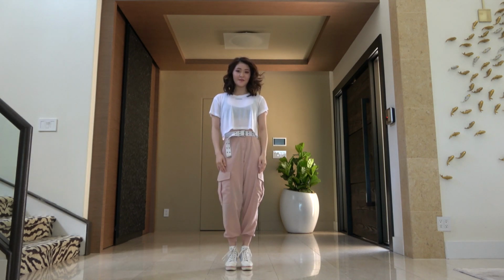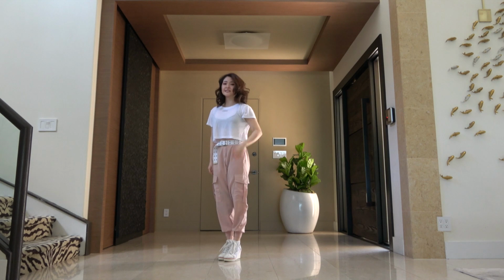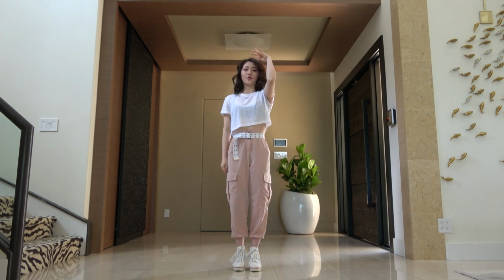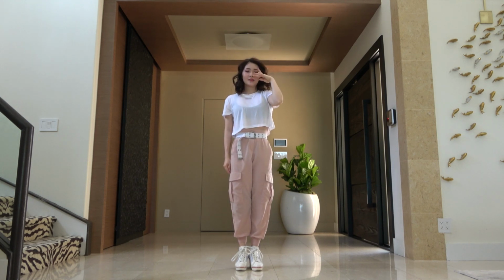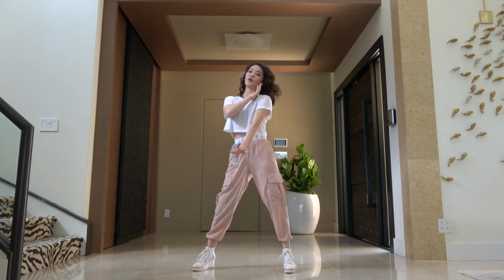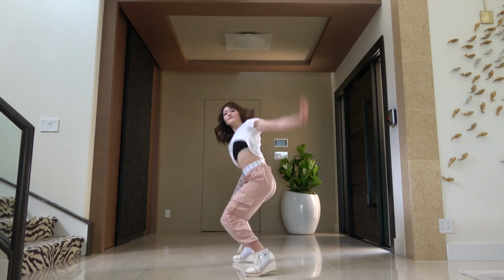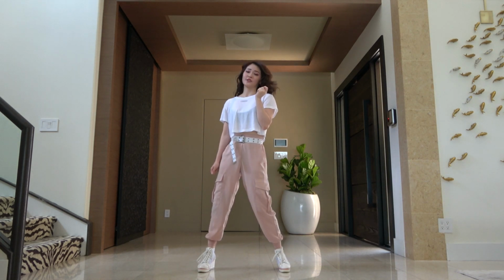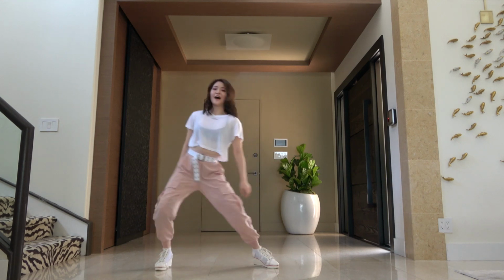GFRIEND(여자친구) - Fever(열대야) MIRRORED TUTORIAL | justnickilee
Hello, wonderful people! I hope you like my tutorial for Fever by GFRIEND and find it helpful! In this mirrored video, I go over the choreography step-by-step with explanations, counts, and slowed down music.